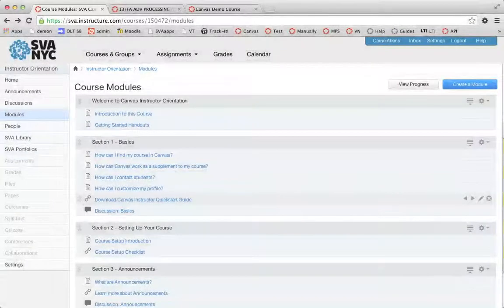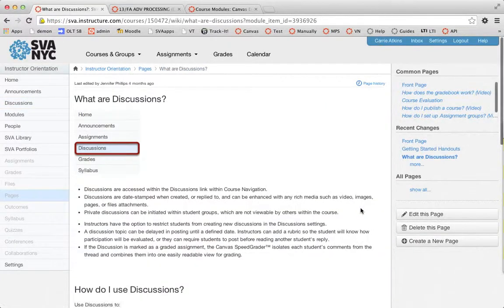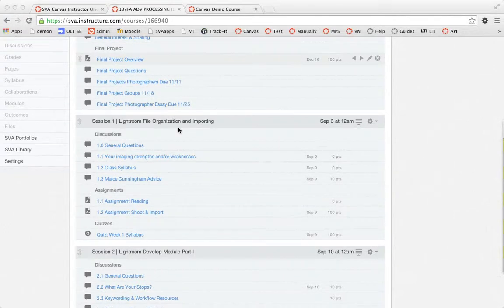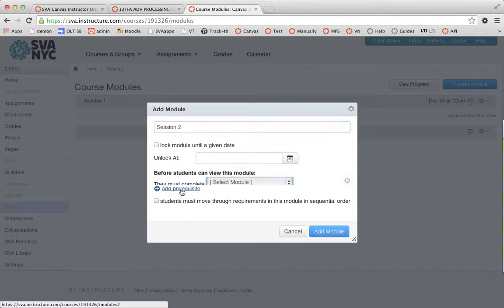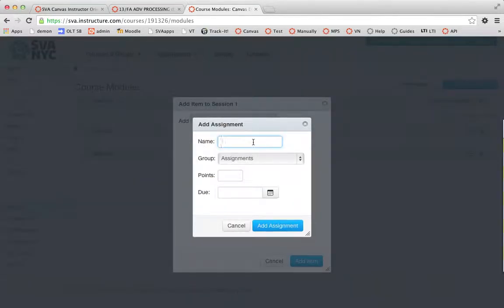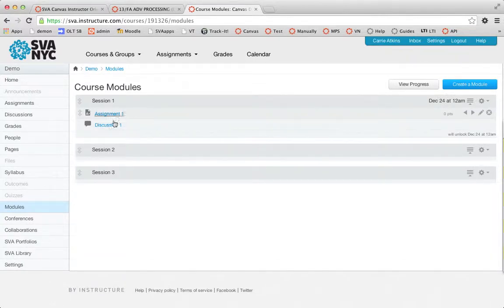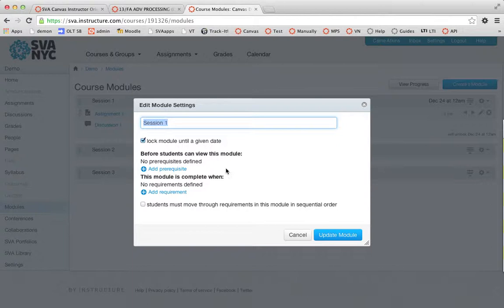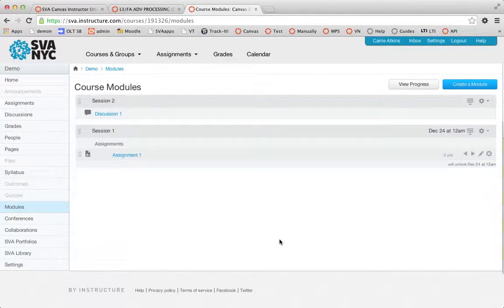Setting up Canvas Modules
This video tutorial will guide users on setting up the modules feature for a course in the Canvas LMS. Modules allows instructors to create a course outline and (re)organize content and delivery dates. Modules enables students to access all course content in a single page view (whereas syllabus only shows action items such as Assignments and Discussions).